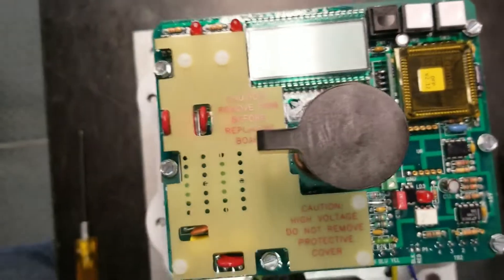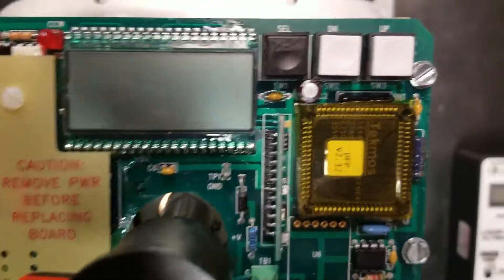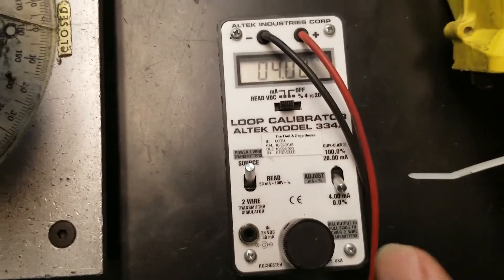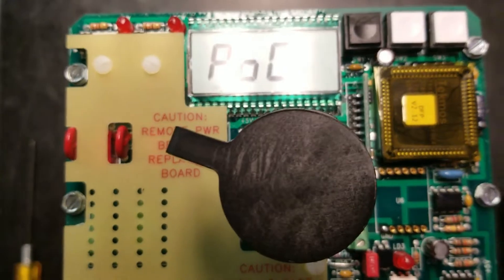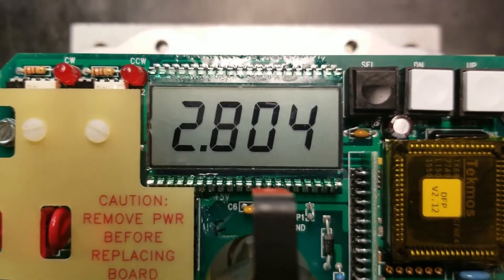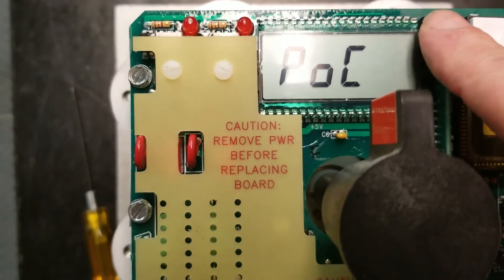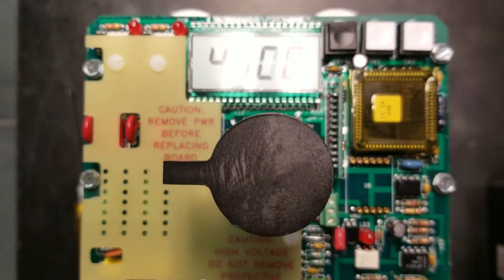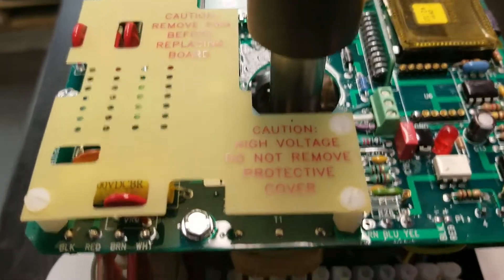DFP17 Positioner Calibration_120VAC, 4-20Ma Input Signal